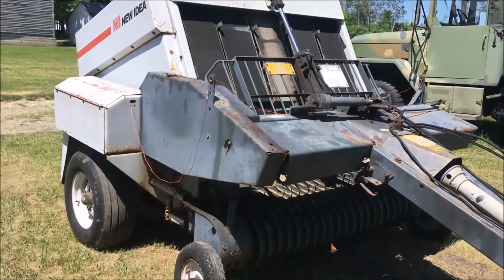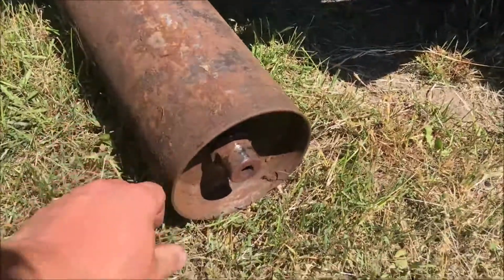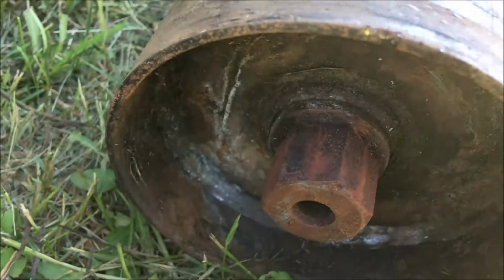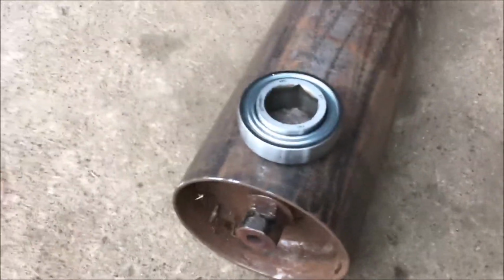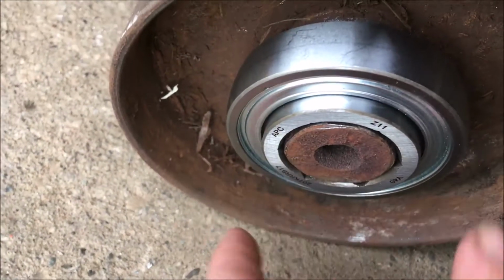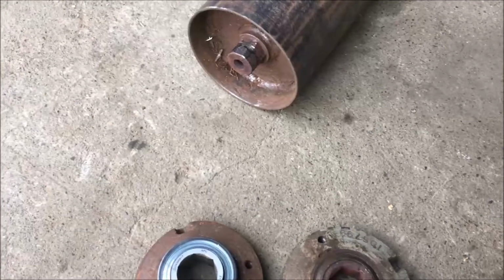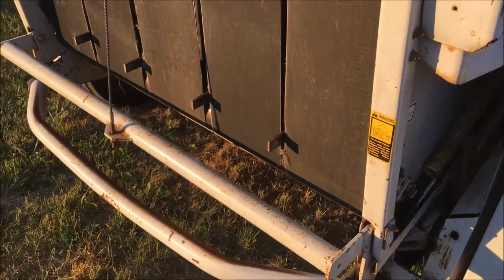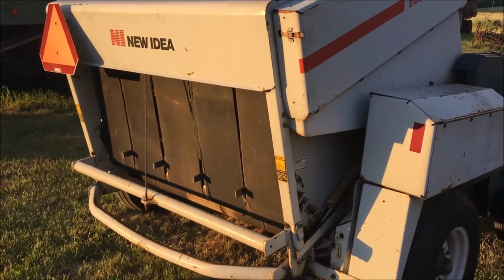Round Baler Bearing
Today we repair a New Idea 484 round baler. One of the bearings went bad on a roll and thankfully its a easy fix.